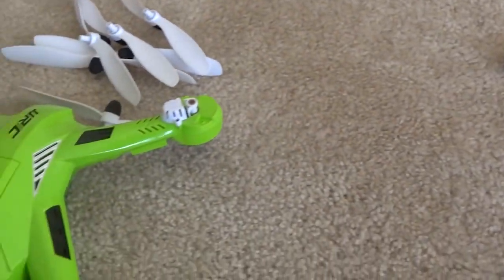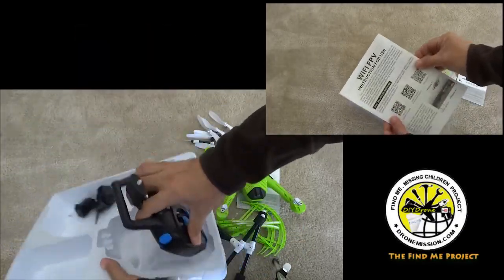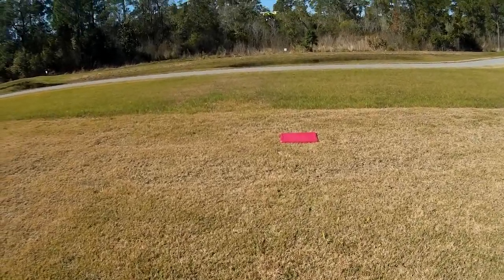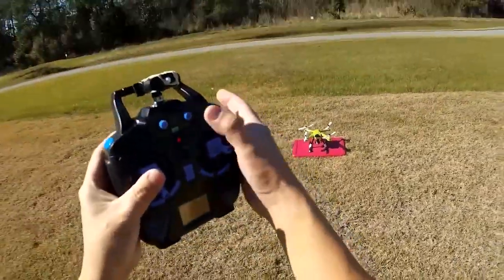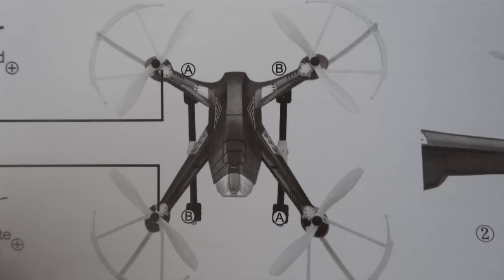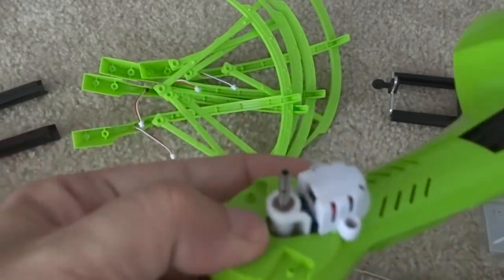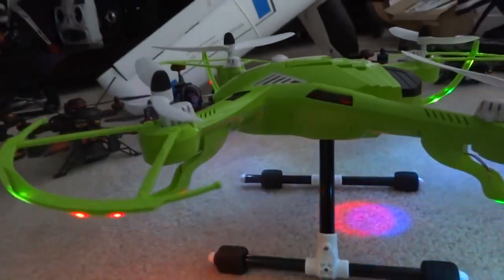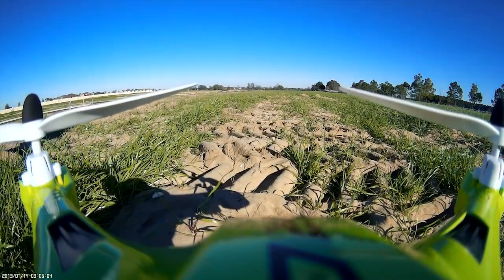JJRC H26 Quadcopter Review | Mini Budget Drone for Beginners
Checkout JJRC H26 Quadcopter on Amazon

Description :

1. 100% Brand New.

2. New Hight Quality Product that you must try !!!

3. Help you make new experience with this device

4. Value for money and good service

1. Holy Stone HS110D Drone for Beginners
2. DJI Mavic 2 Pro
3. Holy Stone HS100G Drone with 1080p FHD Camera 5G FPV Live Video and GPS Return Home Function
4. Potensic GPS FPV RC Drone, D80 with 1080P Camera Live Video and GPS Return Home
5. DJI Mavic Air Quadcopter with Remote Controller
6. Holy Stone HS100 Drone with 1080p HD Camera FPV Live Video RC Quadcopter
7. Tello Drone Quadcopter Elite Combo with 3 Batteries
8. HOBBYTIGER H301S Ranger Drone with Camera Live Video and GPS Return Home
9. DJI Spark with Remote Control Combo
10. Potensic Dual GPS FPV RC Drone, 1080P Camera Live Video and GPS Return Home Quadcopter

1. Drones FPV with HD Camera Live Video
2. DJI Spark Portable Mini Drone Quadcopter
3. ARRIS C250 V2 250mm RC Quadcopter FPV Racing Drone
4. ARRIS X220 220mm RTF with Radiolink AT9S Transmitter + Flycolor
5. DJI Spark, Mini Drone

1. Drone with Camera, Potensic RC Quadcopter 720P HD Live Video 5.8Ghz
2. Drones with Camera and GPS – B2C Specter MJX Bugs 2 Drone Quadcopter
3. XFUNY MJX B5W Bugs 5W RC Quadcopter 1080P 5G WiFi Camera Live Video 2.4GHz Remote Control
4. ElementDigital Drone with Camera MJX Bugs B3H 2.4G 6-Axis Gyro App Operation FPV Drone
5. Hubsan H501S X4 BRUSHELESS FPV Quadcopter Drone 1080p Camera GPS Automatic Return